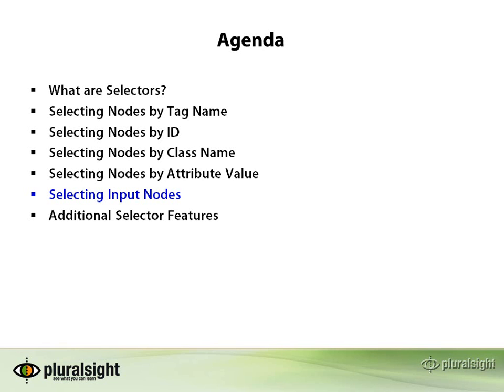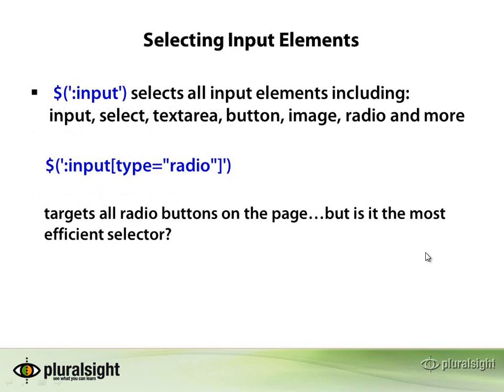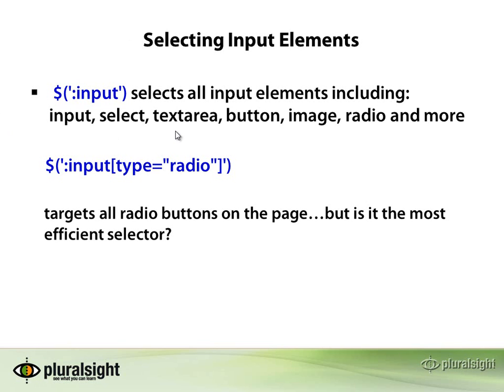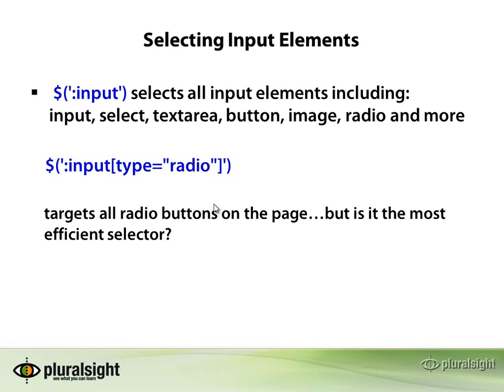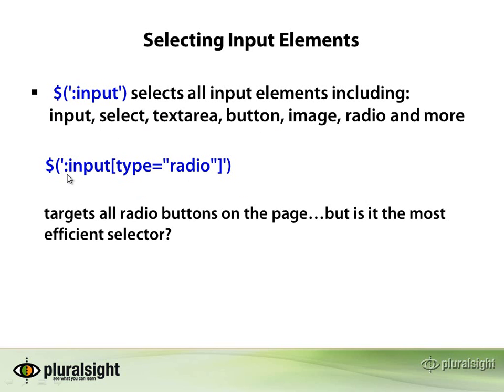15 Selecting Input Nodes